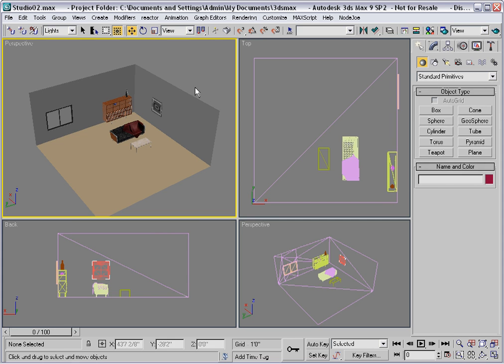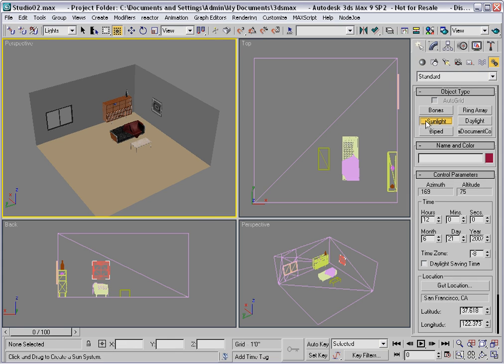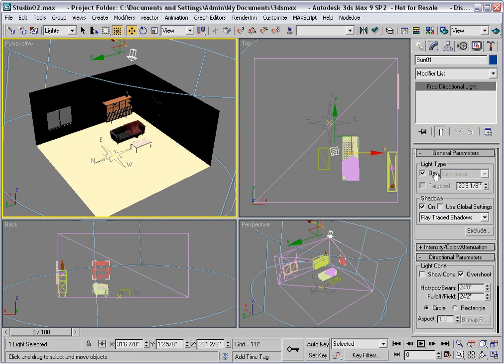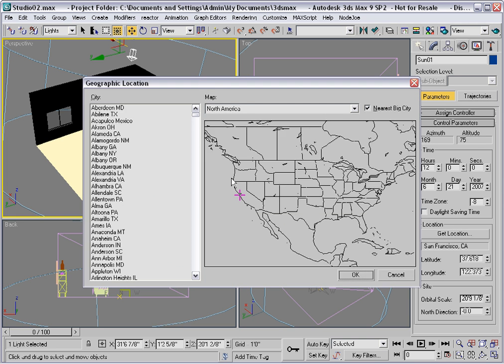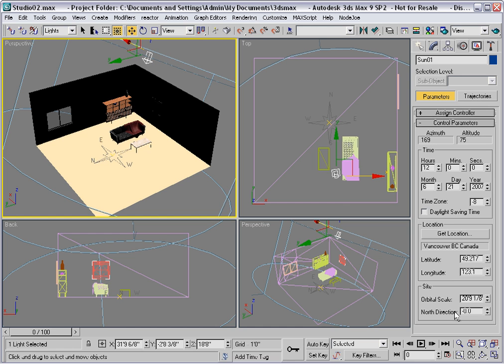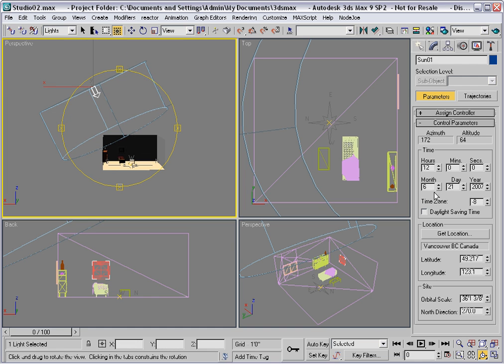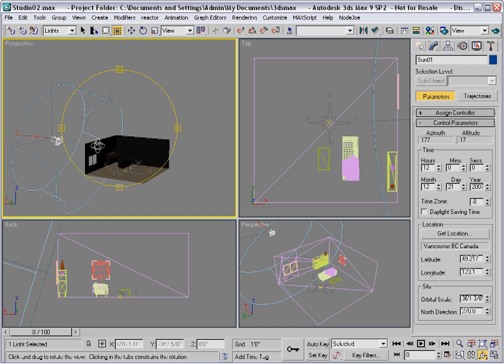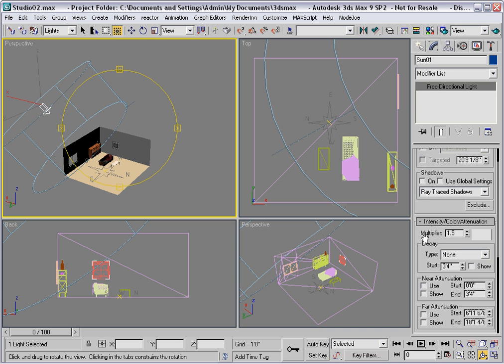402_Sunlight_system.mp4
| 3ds Max and VIZ for Architects (2007) | Module 5: Rendering | Light | Sunlight system